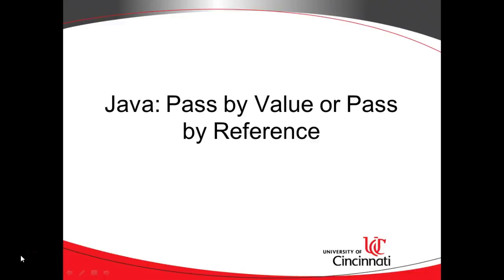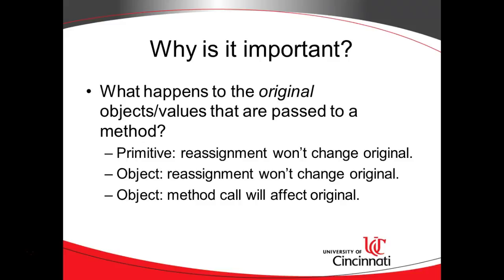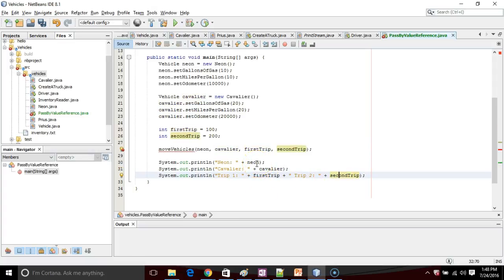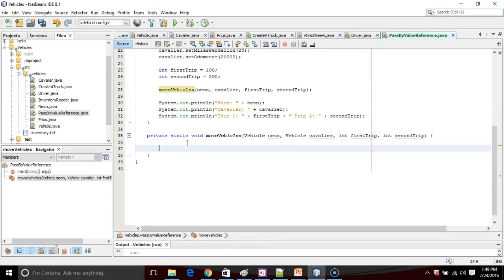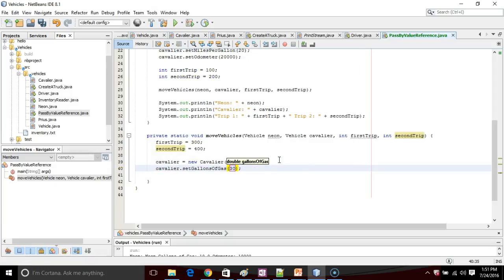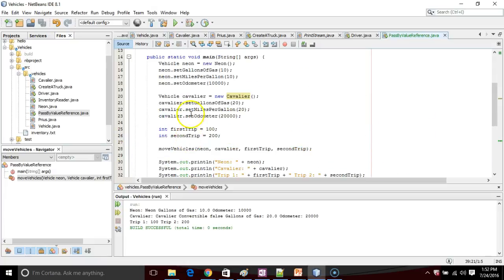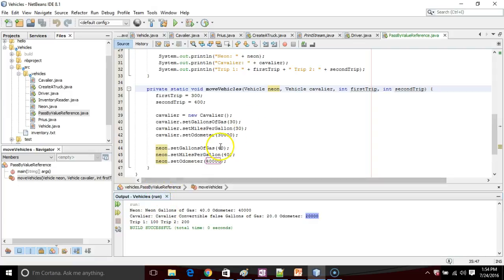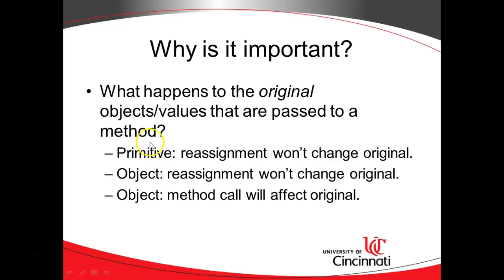Is Java pass by reference or pass by value? Example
A typical technical interview question, best explained by example: is Java pass by reference, or pass by value?